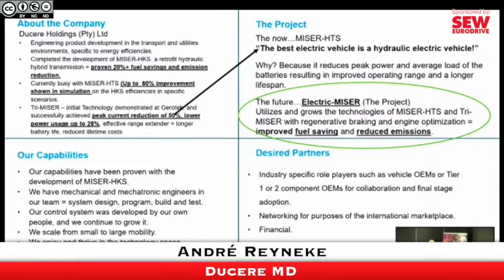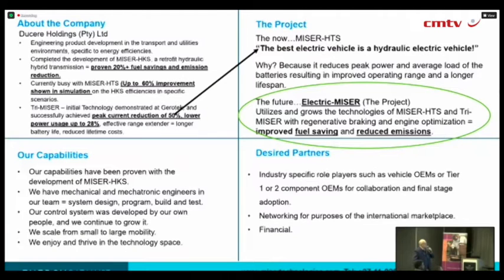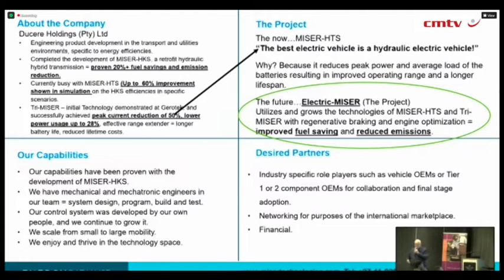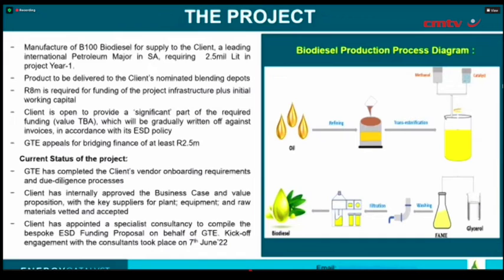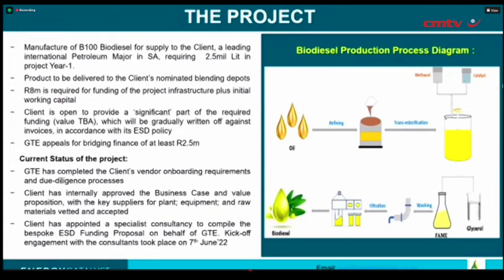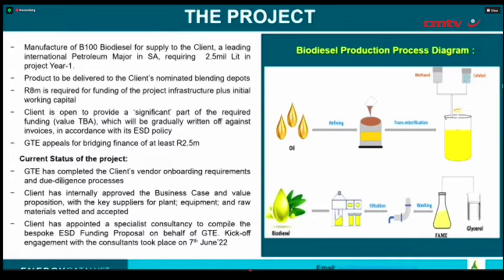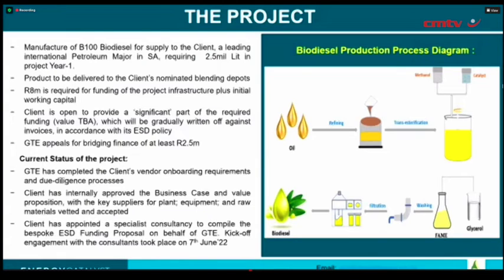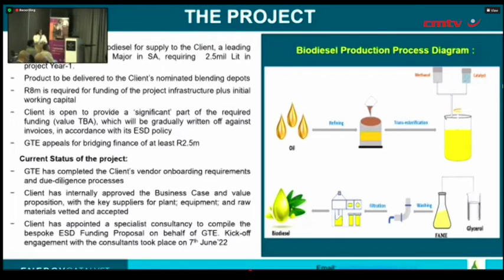Three South African technologies pitch for Innovate UK funding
During a briefing by energy technology innovation and funding network Innovate UK for technology innovators and entrepreneurs on June 27, three South African technology companies presented their innovations for potential funding from the UK organisation.